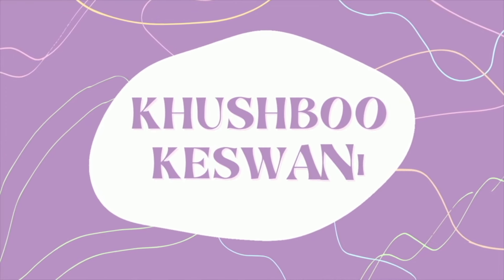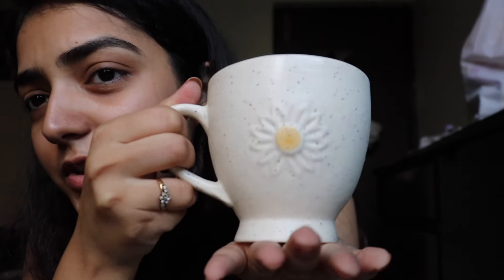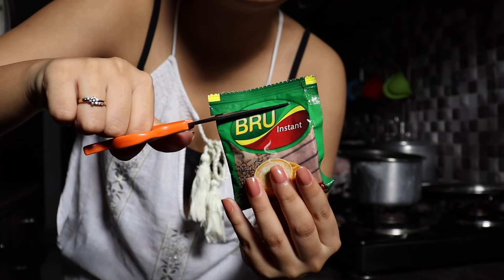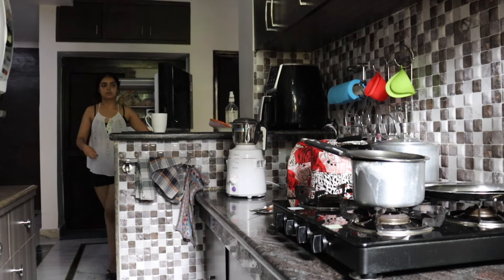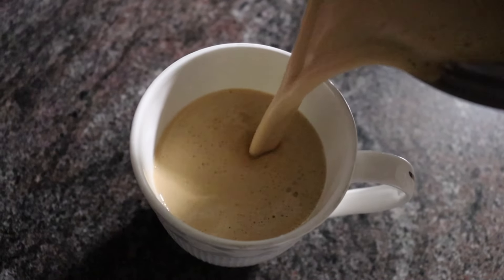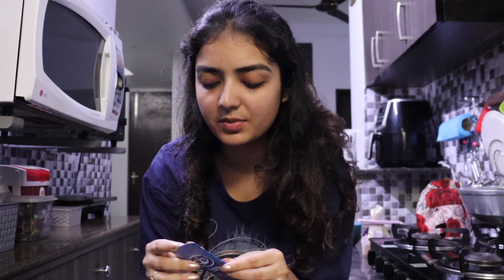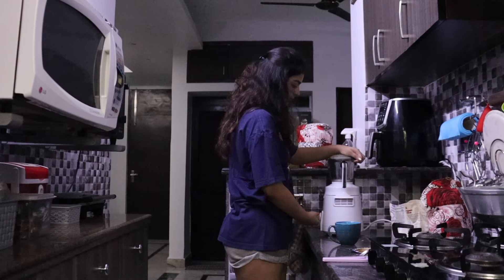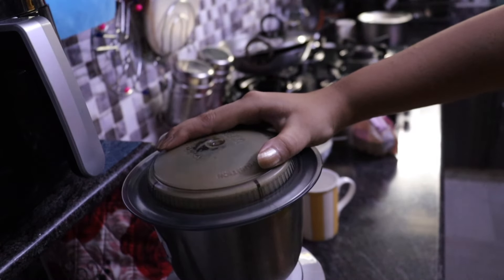Reviewing coffee brands | Nescafe, Sleepy Owl, Bru, Tata Coffee and more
Hey guyss!
This video was so much fun for a coffee lover like me! The results were quite surprising... Watch the video to find out.♥️